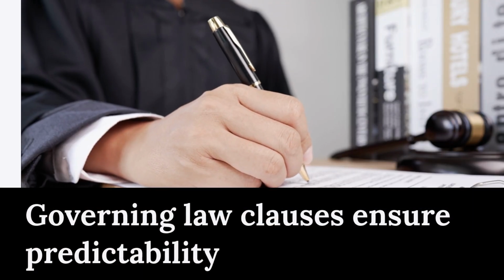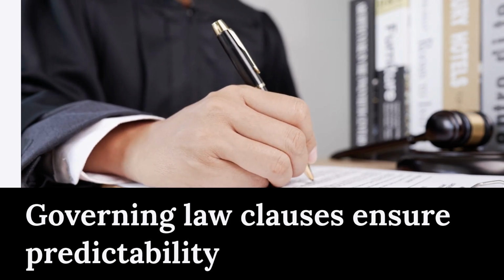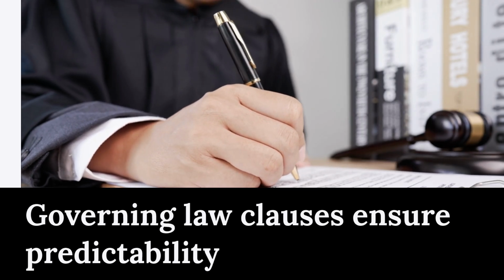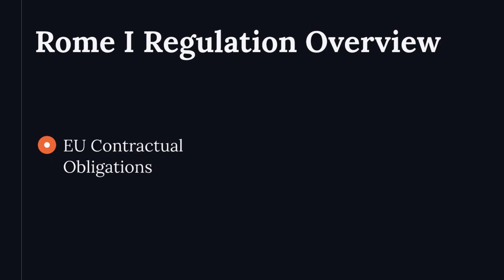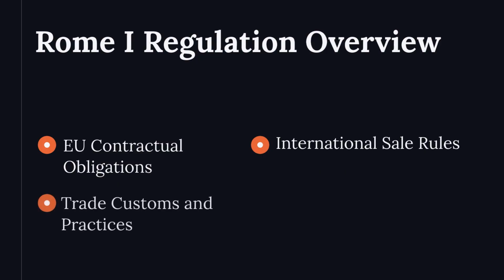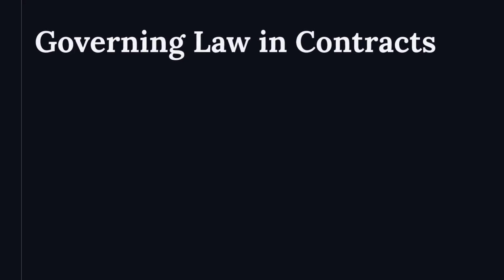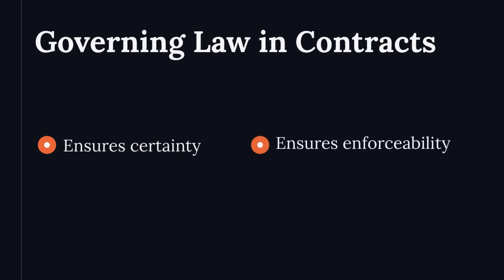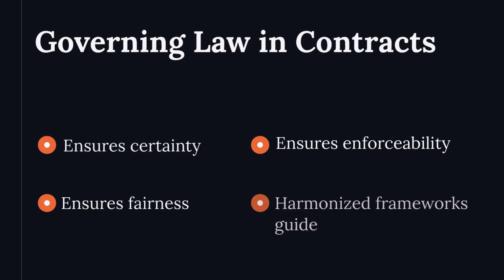LO3 - International Business Law - M/650/4973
Expand your expertise with International Business Law (M/650/4973)! Ideal for students and professionals looking to advance their career, gain recognised qualifications, or prepare for higher education. Learn key international legal principles, trade regulations, and real-world case studies to excel in the global business environment.